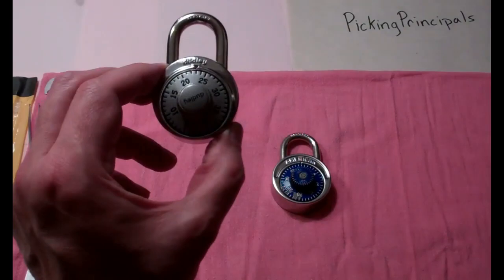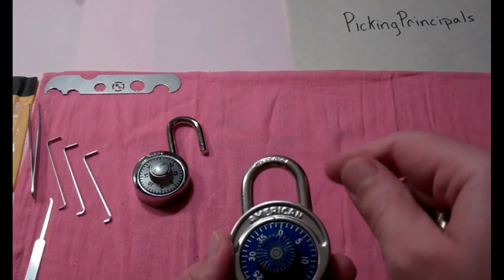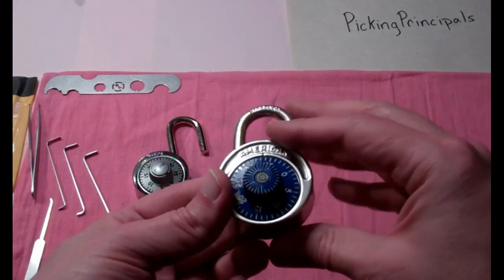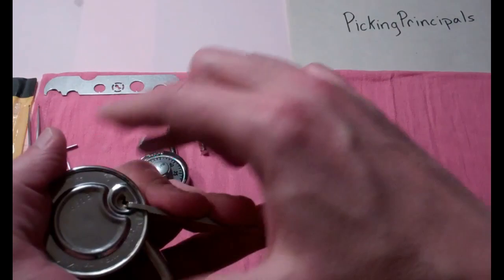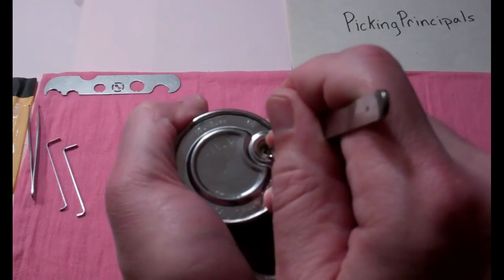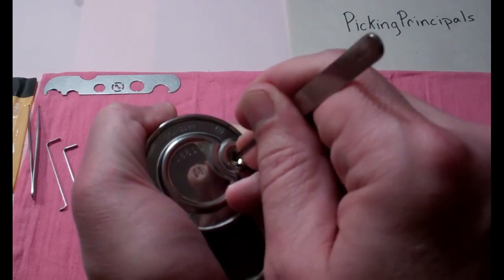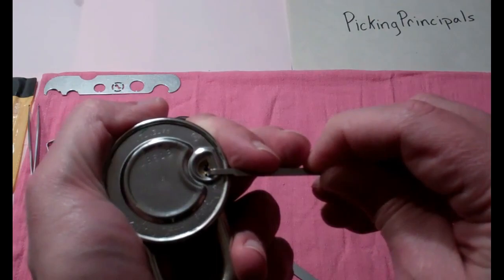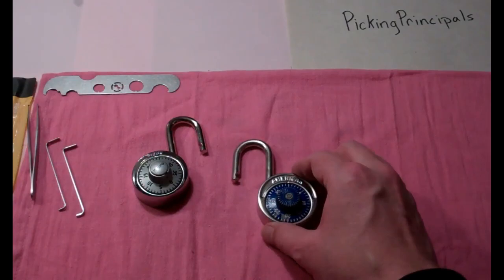[13] School Style American Combination Lock Picked